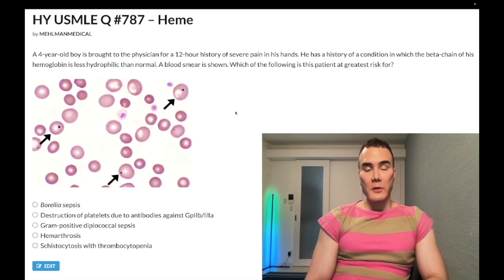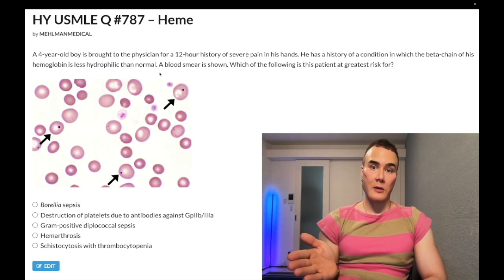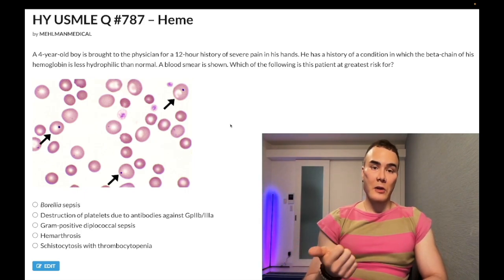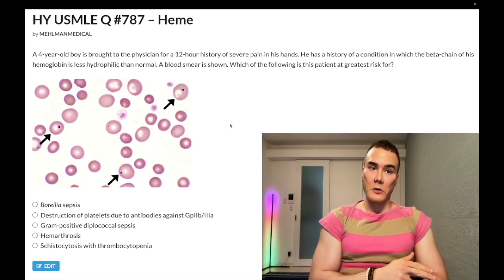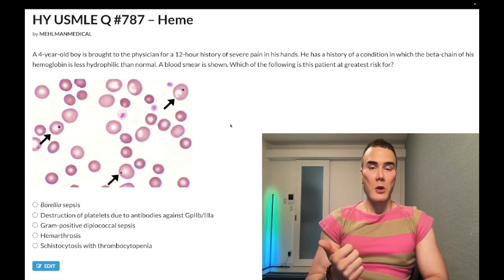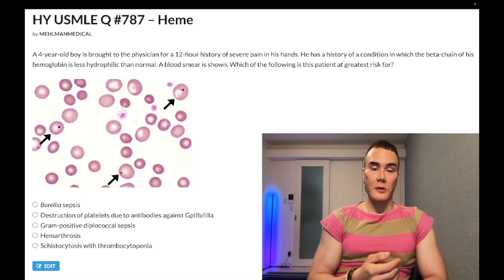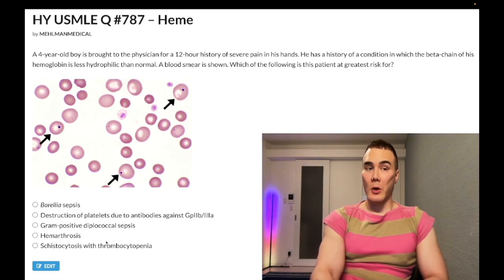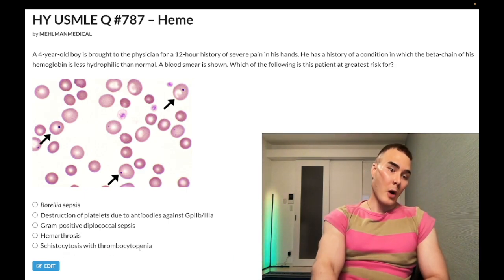HY USMLE Q #787 – Heme